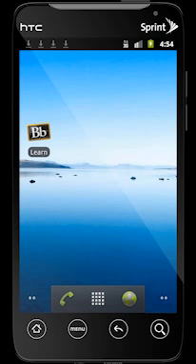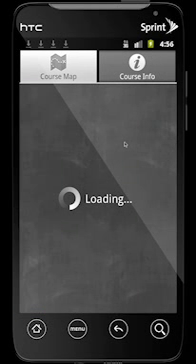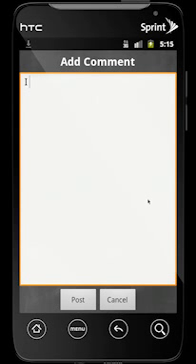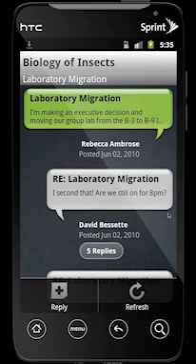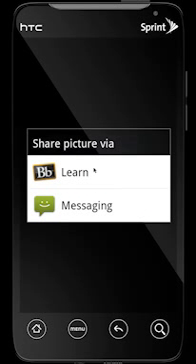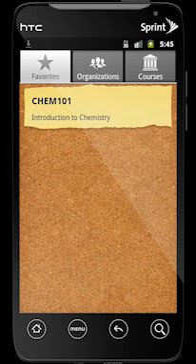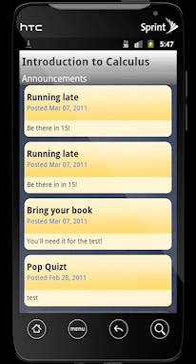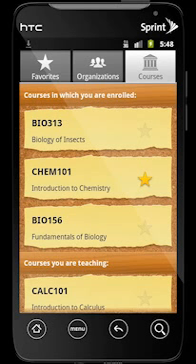Blackboard Mobile Demos